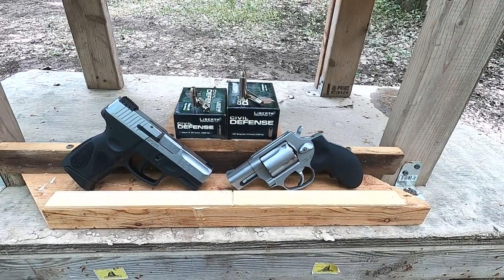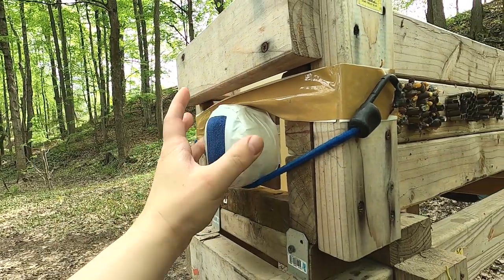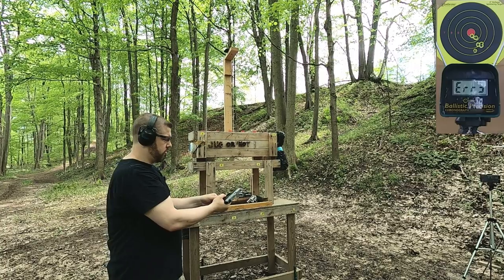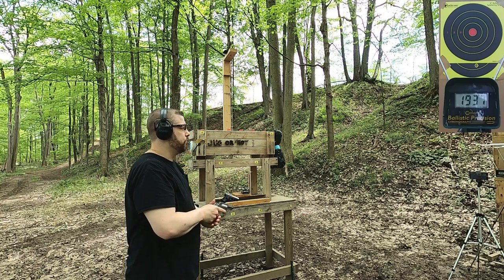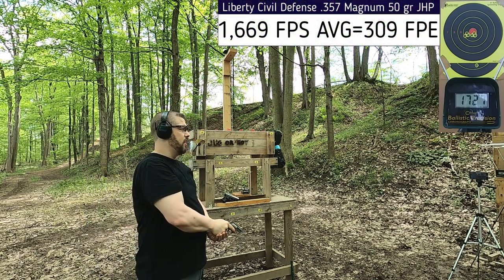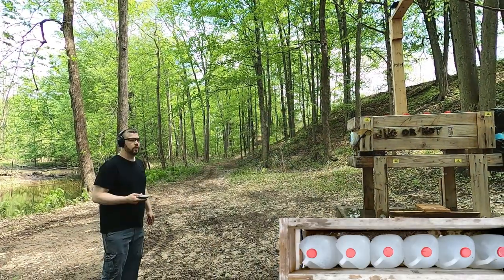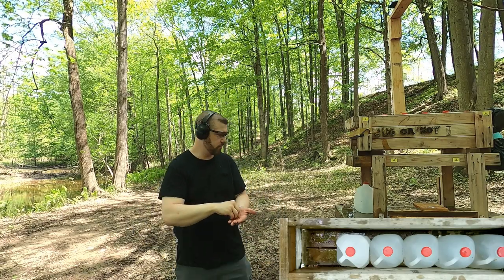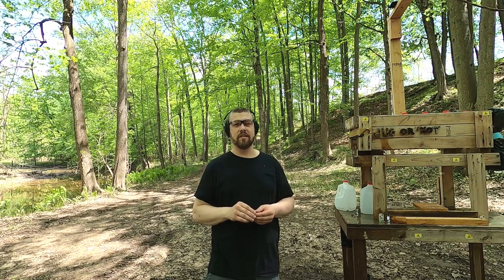9mm+P VS .357 Magnum Short Barrels Episode 5. Liberty Civil Defense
In a quest to see how .357 Magnum compares to 9mm+P in pocket sized guns, I have selected two of the most common sized handguns to see how the ballistics compare. The .357 Magnum is a Taurus 605 revolver with a 2" barrel that weighs 21 oz and has a total bullet nose to muzzle internal gun travel of roughly 2.1". The 9mm pistol is a Taurus G2C that also weighs 21 oz and has a 3.5" barrel and also has roughly 2.1" bullet nose to muzzle internal gun travel. Today's episode is with Liberty Civil Defense ammunition. The 9mm+P is a 50 gr copper JHP bullet with a rated velocity of 2,000 FPS and the .357 Magnum is also a 50 gr copper JHP bullet with a rated velocity of 2,100 FPS. Always appreciative of any channel help :)